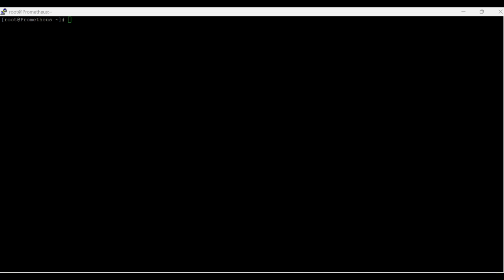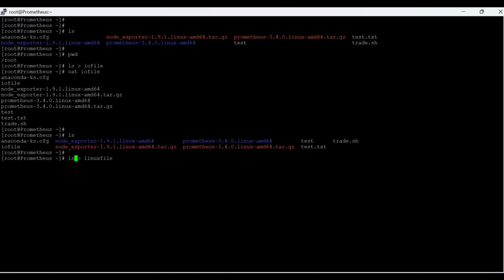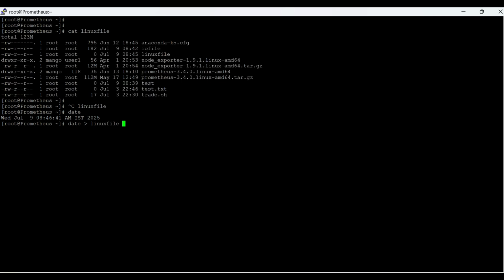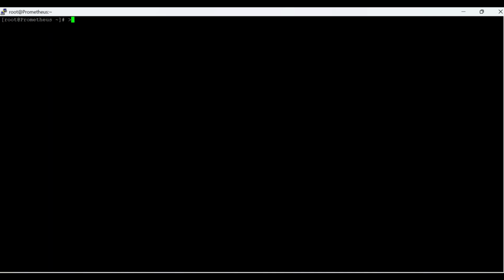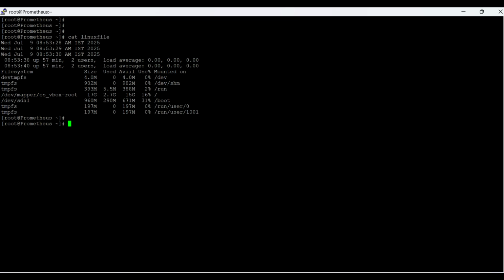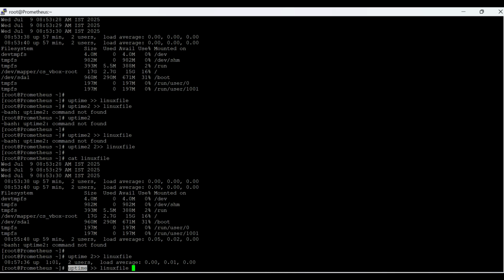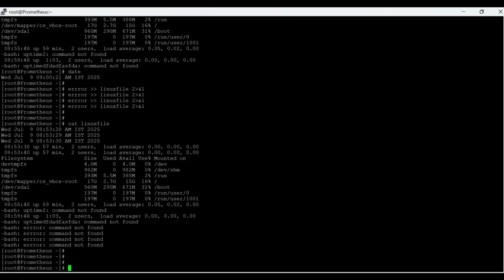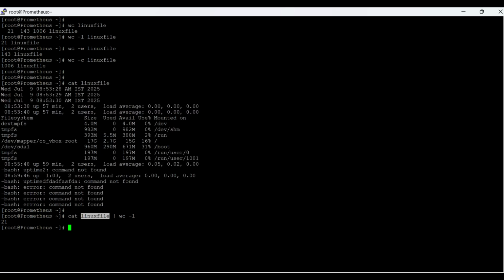Part - 6 | Input Output Redirection in Linux | WC Command with Pipe Symbol | FreeLinuxCourse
I am anInstructor,andIteachLinuxOS/Docker/Kubernetes/Datadog/ELK/Prometheus/Grafana.